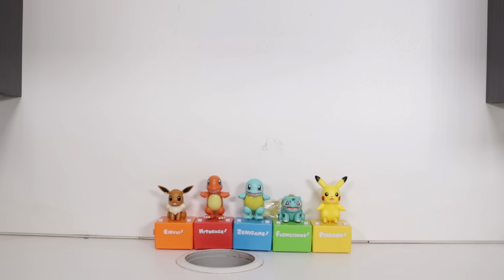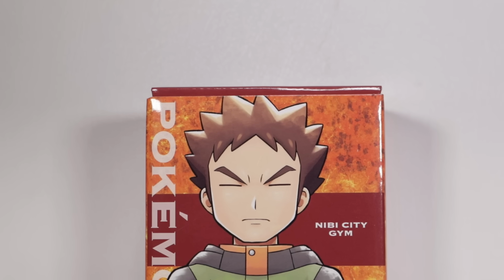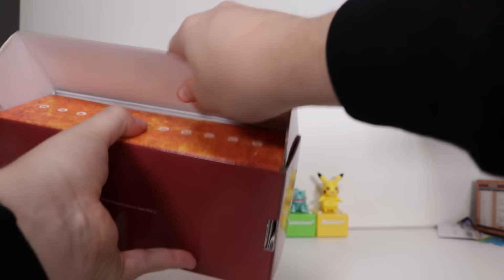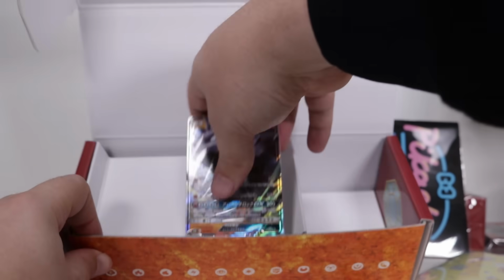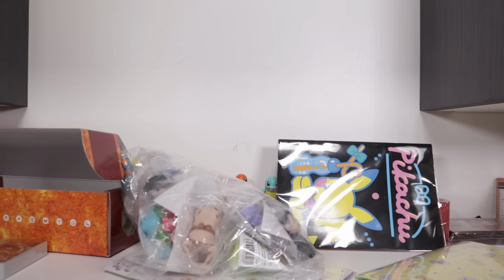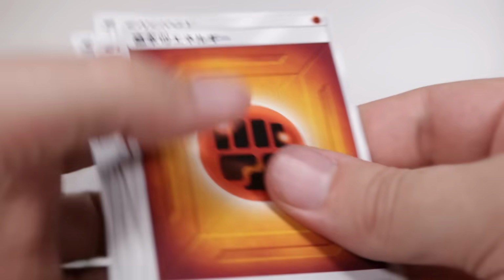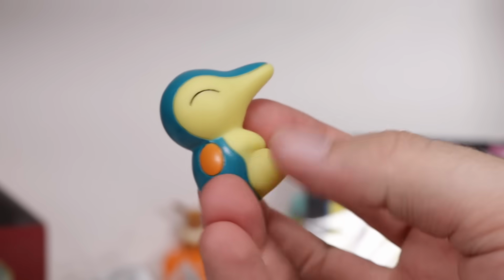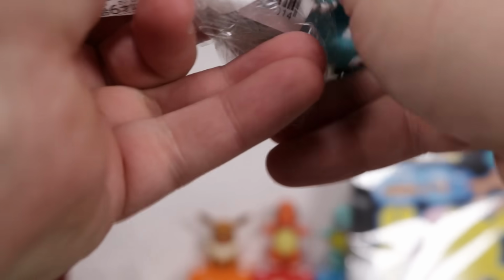Opening a Pokemon Brock Battle Box!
About the 2 Pokemon Trainer Battle Decks:
Each 60-card pre-constructed Standard Deck focuses on 1 of the first 2 Kanto Gym Leaders, Brock and Misty, following their appearances in Pokémon: Let's Go, Pikachu! and Let's Go, Eevee!. Both products take inspiration from the Nivi City Gym and Hanada City Gym decks released in the Original Era, updated with Generation VII designs. The decks are named:

Brock of Pewter City Gym Trainer Battle Deck (Japanese: トレーナーバトルデッキ：ニビシティジムのタケシ Trainer Battle Deck: Takeshi of Nibi City Gym)
Misty of Cerulean City Gym Trainer Battle Deck (Japanese: トレーナーバトルデッキ：ハナダシティジムのカスミ Trainer Battle Deck: Kasumi of Hanada City Gym)
The Pokémon included in each of the Trainer Battle Decks are no different to those available throughout the Sun & Moon Era, whereas previous aspects of the TCG to feature Gym Leaders have included Owner's Pokemon or Pokemon SP. The signature Pokemon of each Gym Leader is however included in their respective deck as a Pokémon-GX: the Brock of Pewter City Gym deck features Onix-GX and the Misty of Cerulean City Gym deck features Starmie-GX. Each deck is also complimented by a number of Trainer cards, some of which benefit its primary type, as well as a quantity of Energy cards.

Each Trainer Battle Deck comes with a deck box, a playmat, and a set of card sleeves with artwork mirroring the box design, plus 44 damage counters, 2 status markers, 1 GX marker, and a coin. The two decks have a collective numbering system.